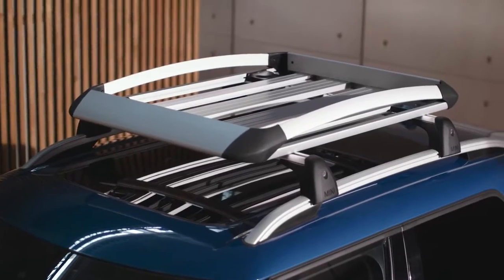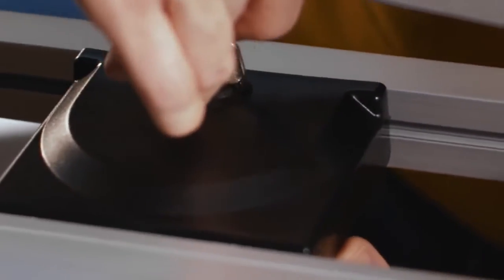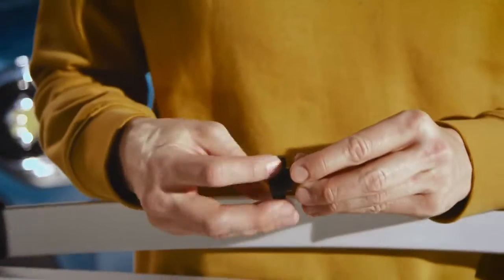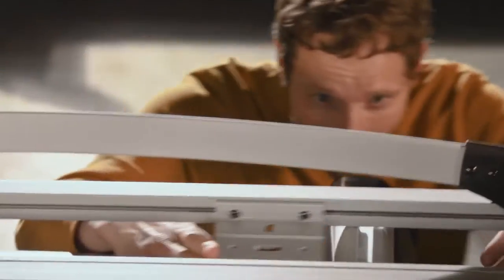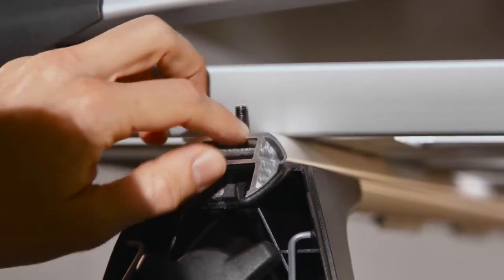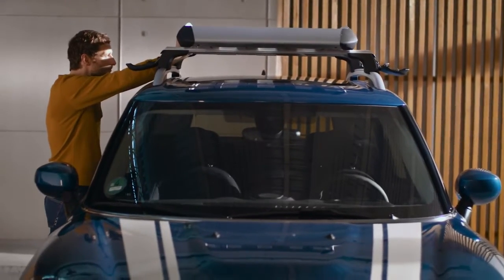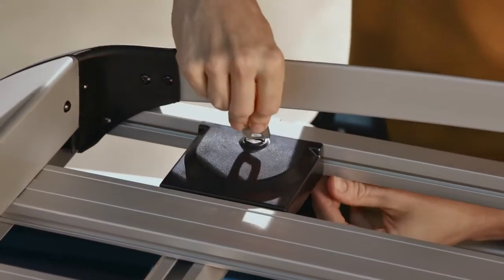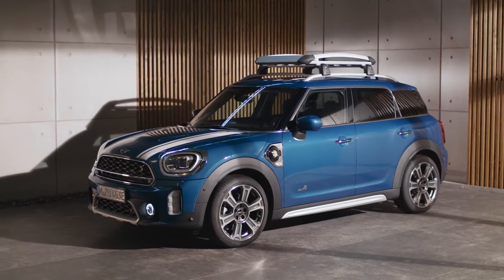MINI Luggage Basket | MINI How-To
Learn in this video how with the MINI Luggage Basket, you can transport more luggage on your MINI’s roof. First things first. Unlock the cover with the key and take it out. Use the key’s backside and make a quarter turn to open the other covers. Use the torque wrench to loosen all eight screws. Don’t forget, also loosen the four anchor points. Next, open the covers of the roof carrier and remove the rubber strips.

Lift the luggage basket on the roof and place it centrally from the side. Adjust all mounting plates to the roof carrier position. Use the torque wrench to tighten all eight screws again with 8 Nm of force. First, thread in the sliding block screws. Then lift the luggage basket over it. Repeat this for all sliding blocks. Position the luggage basket centrally. And screw on all clamping bolts on with 6 Nm of force. Put the four covers back on, close, and lock them. Safe! Finally close and lock the covers of the roof carrier. Make sure to tighten and secure your luggage accordingly.